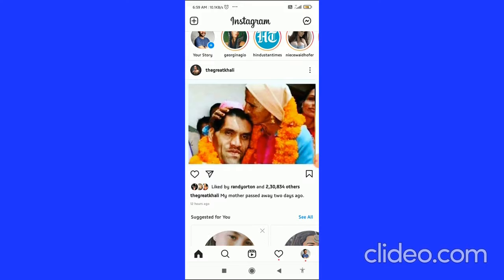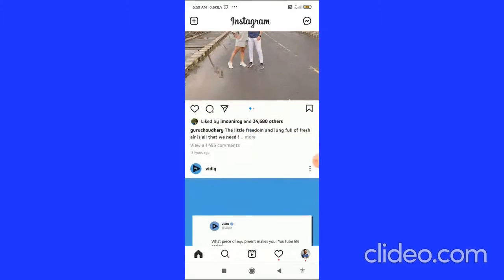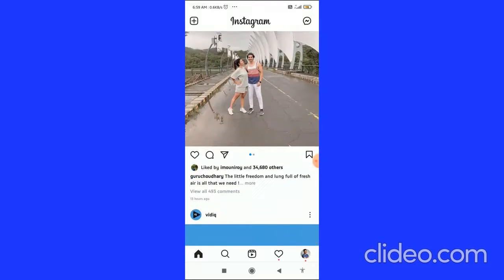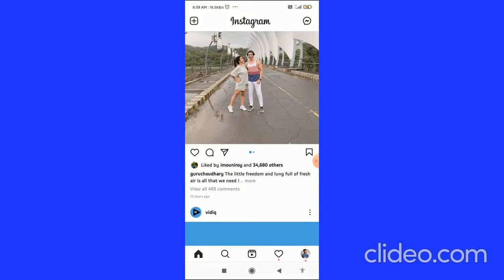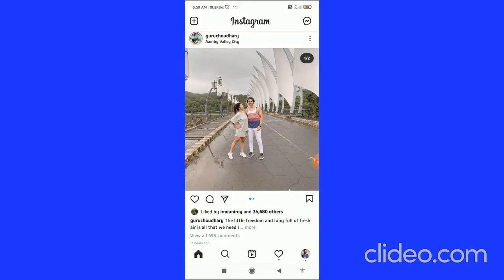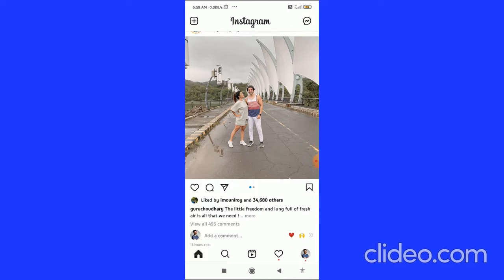How To ADD EMOJIS To Comments Faster On Instagram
,# ADD EMOJIS To Comments NetArtener,netartener,Netartener Noteartener,NoteArtener,noteartener,note artener